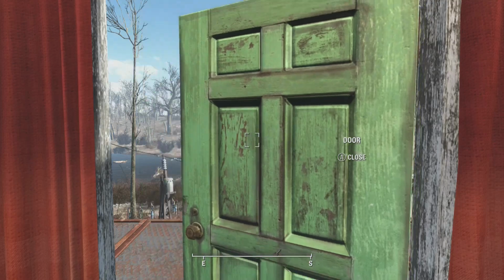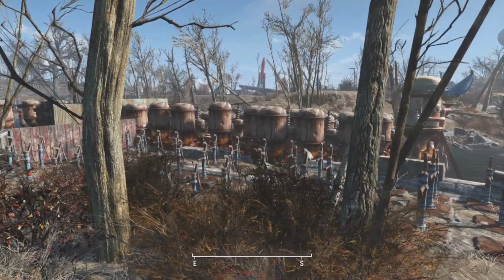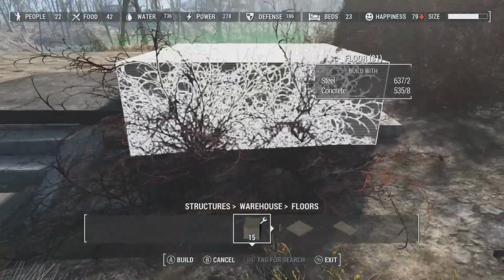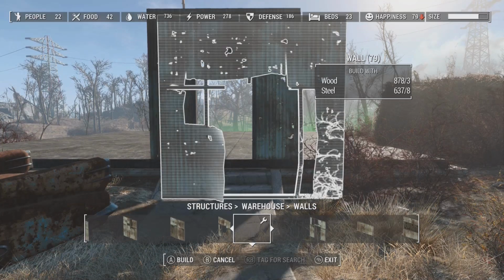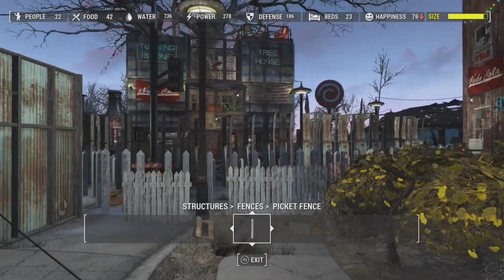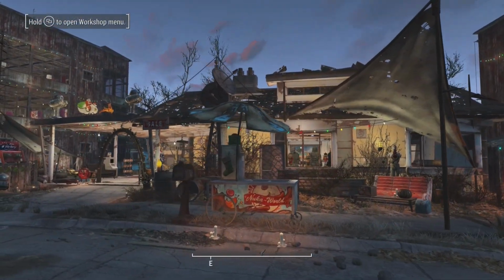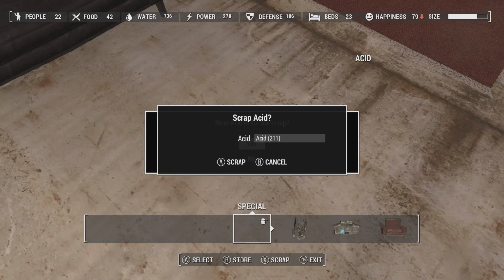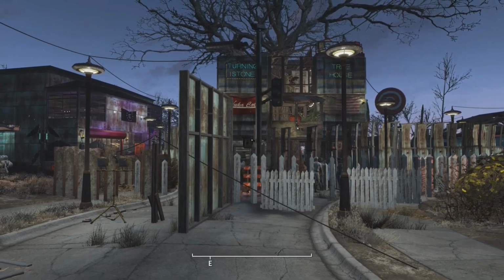Tips & Glitches for Building and more! - OP glitch still Working! 2024 - Fallout 4